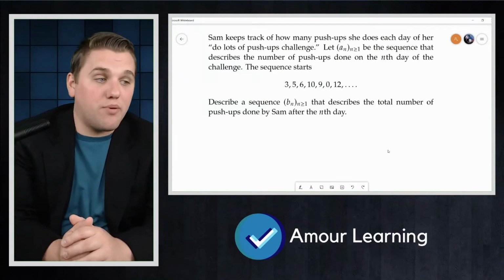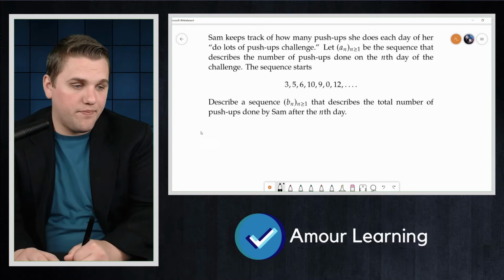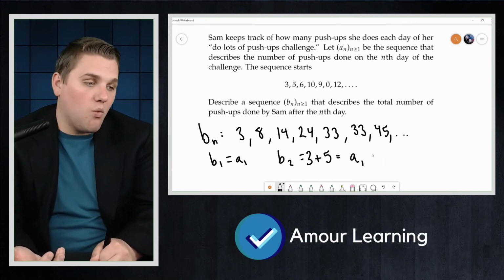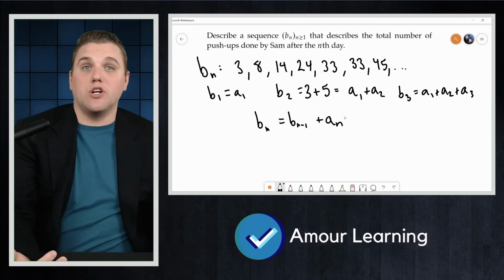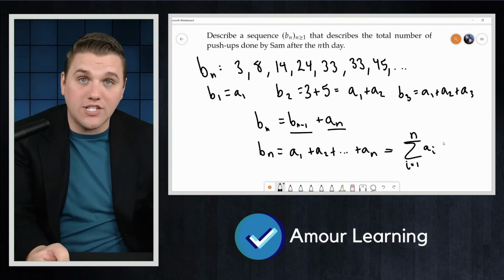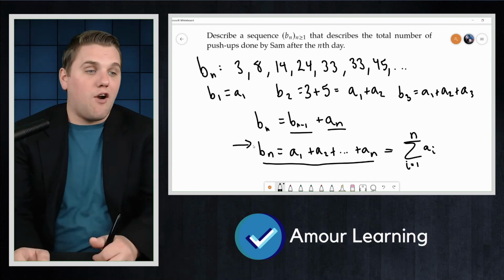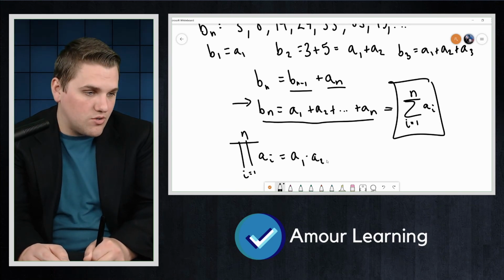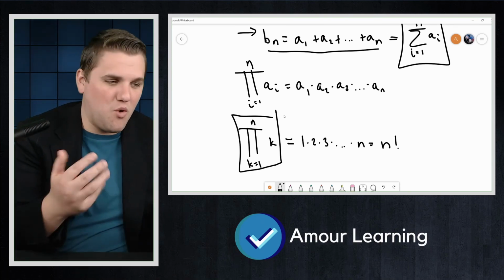How To Construct Sequences Using Partial Sums